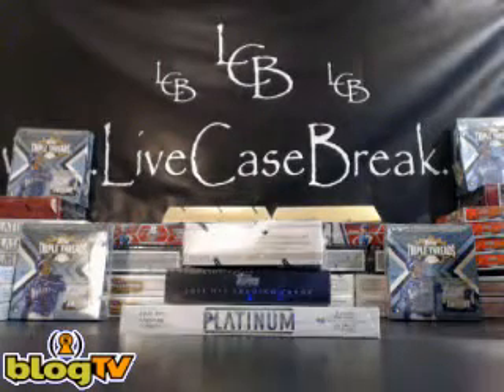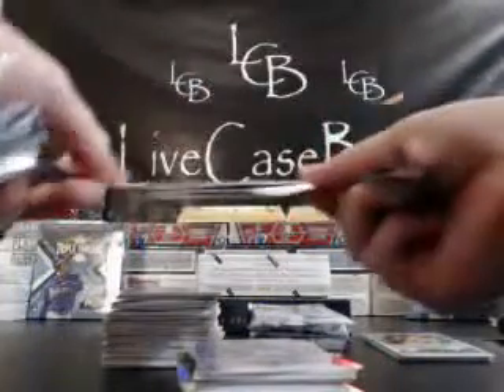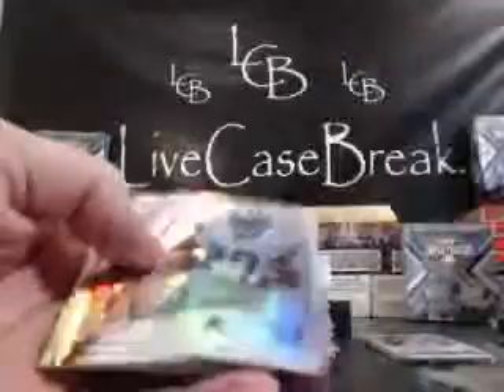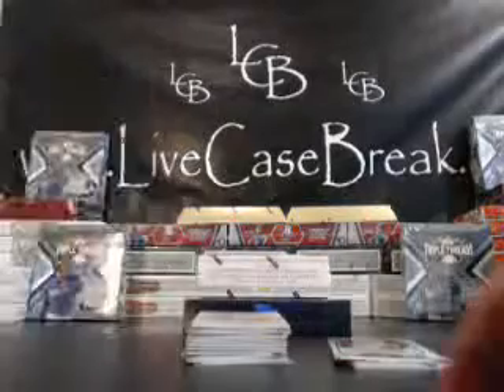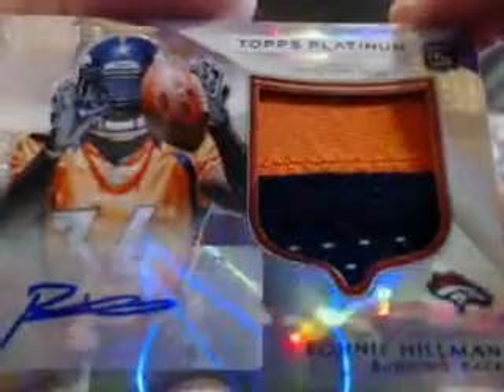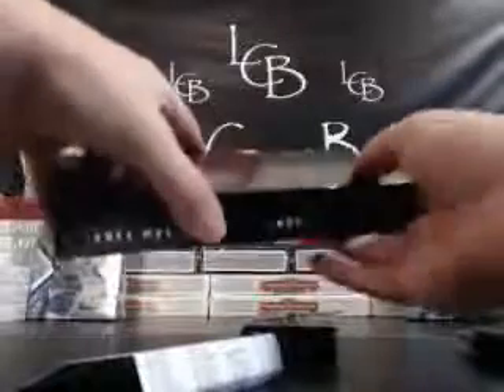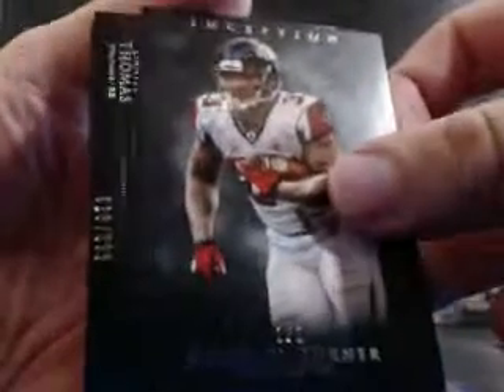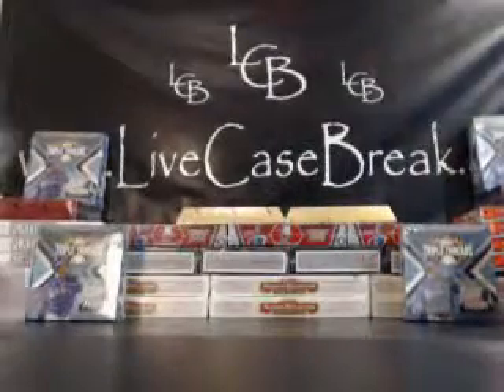2011 & 2012 Football Mixer Prime Sigs, Inception, Platinum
2011 & 2012 Football Mixer Prime Sigs, Inception, Platinum. Make sure to check out the video and join in a break For the set checklist and other product information